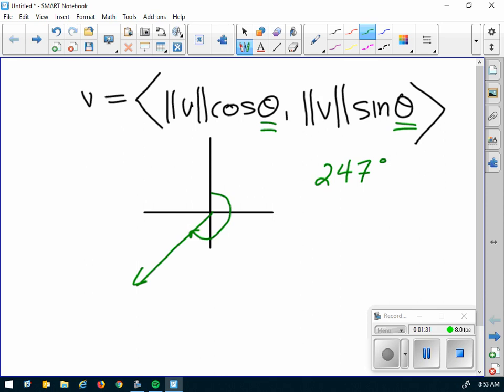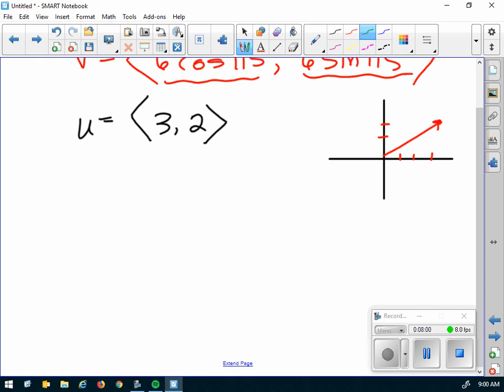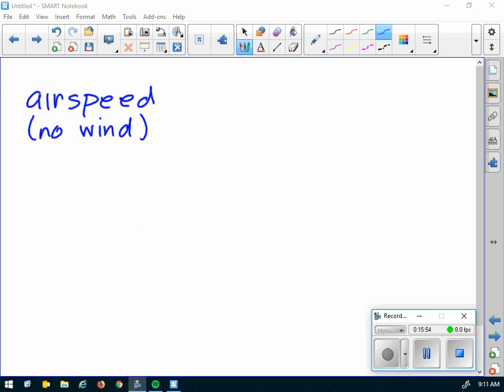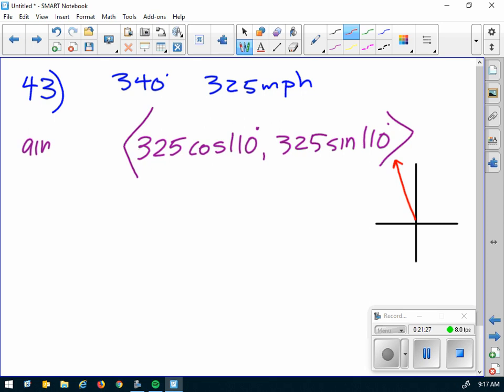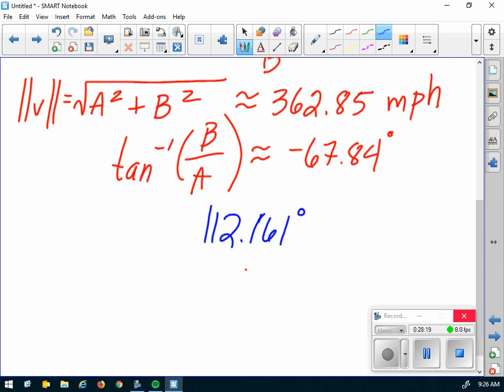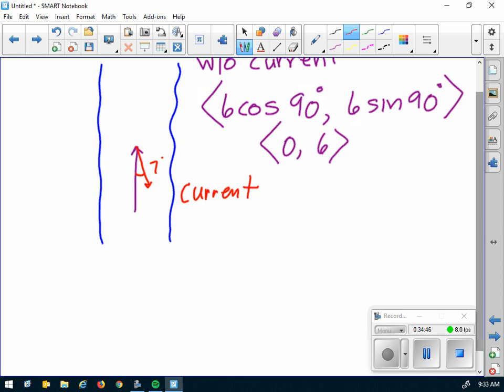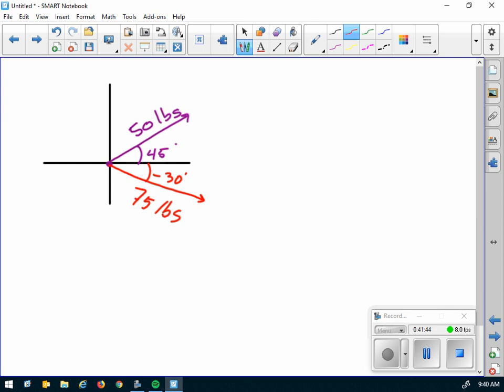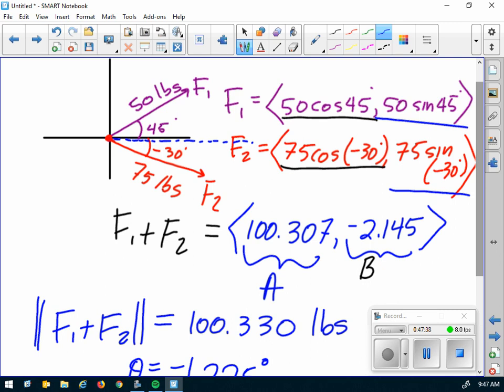April 22 end of vectors